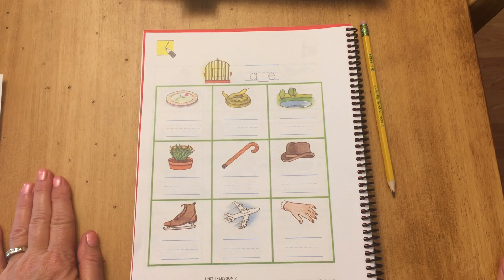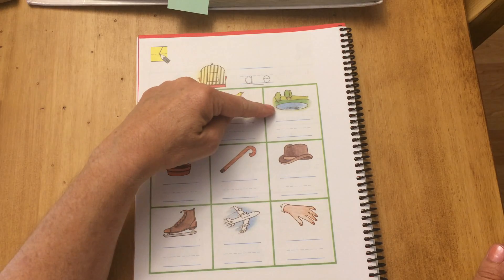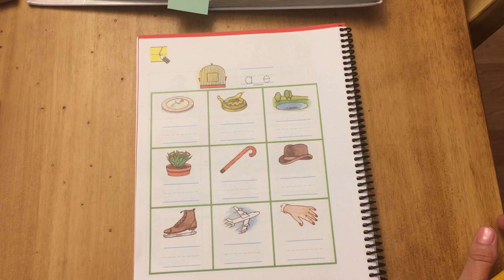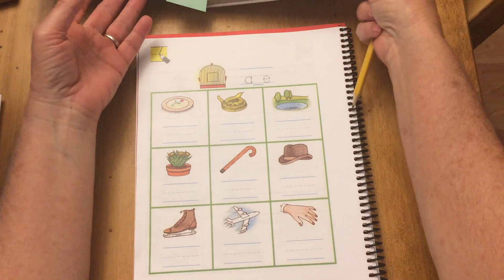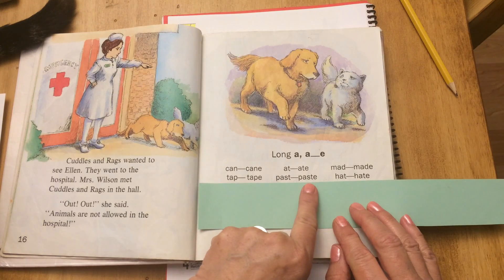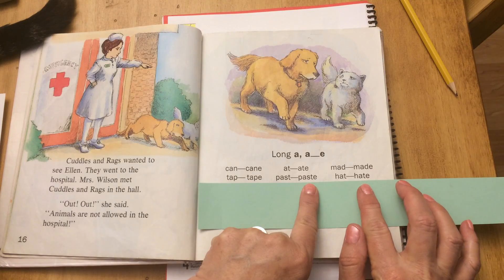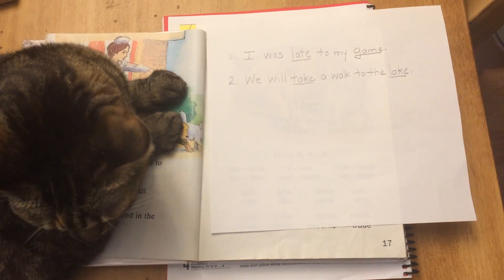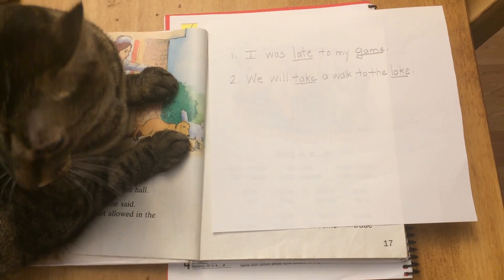Reading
Wkbk p. 4.   Book p. 17